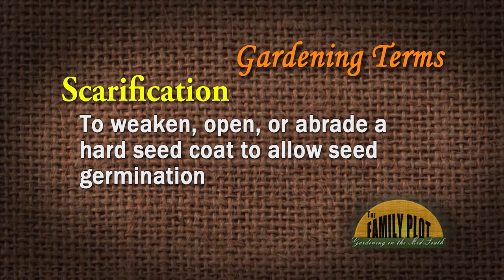Scarification – Garden Glossary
Horticulture expert Dr. Lelia Kelly defines the gardening term scarification. Scarification is the process of weakening, opening, or abrading a hard seed coat to allow seed germination. Some seeds will not germinate until the seed coat degrades. The usual method of scarification for the home gardener is mechanical: scraping the seed with a file or knife. Commercially, scarification is also done using acids.